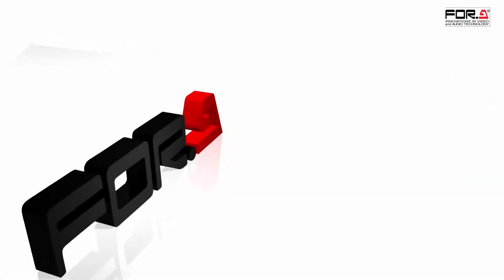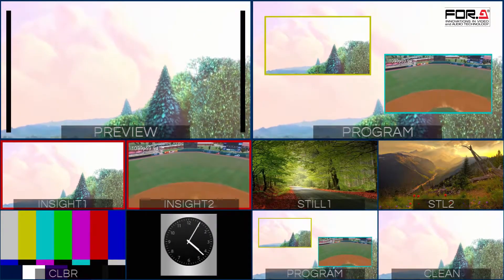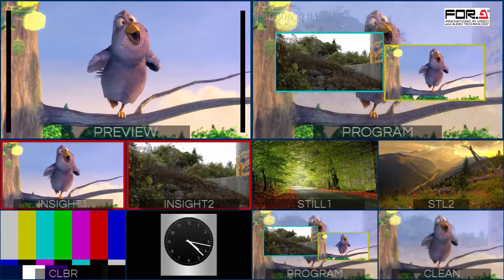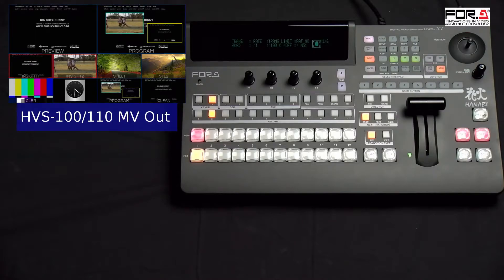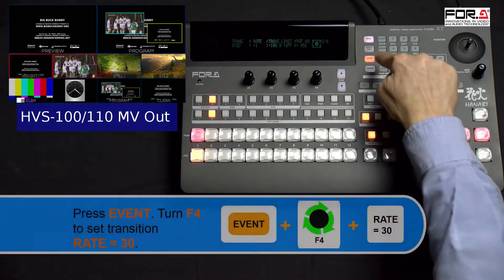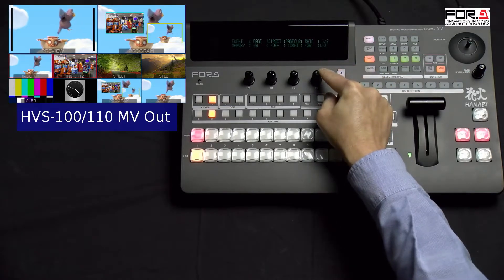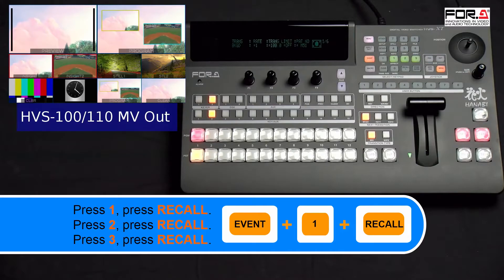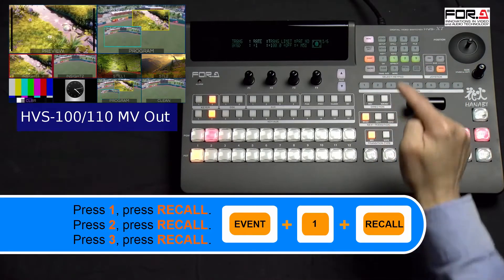For A Hanabi HVS 100 110 Event Memory Tutorial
Details on how to create event memory within your HVS-100 or HVS-110 video switcher.